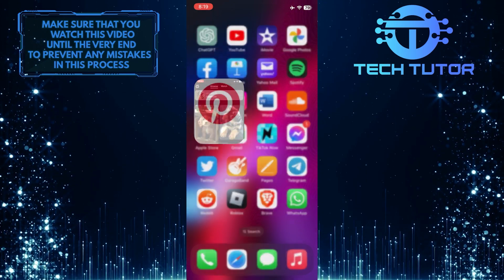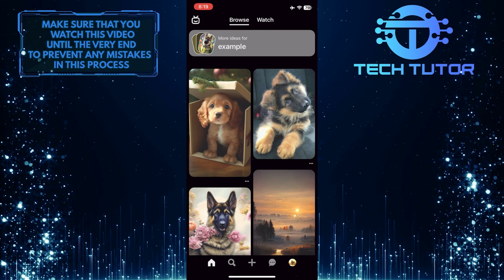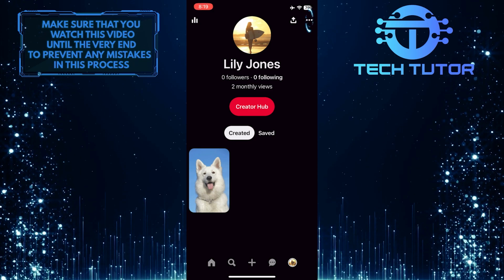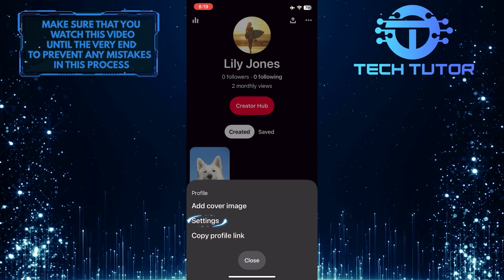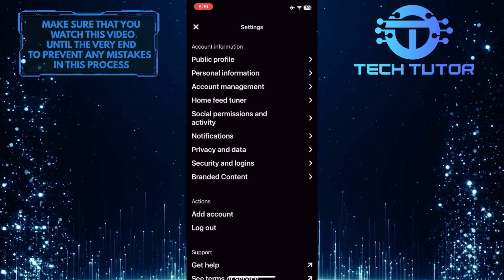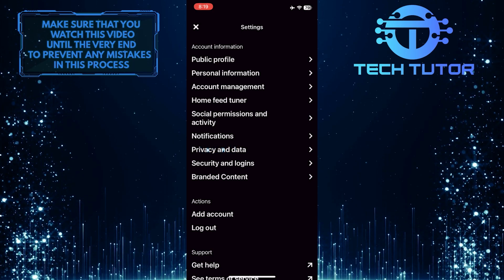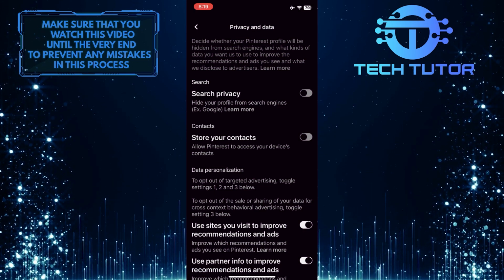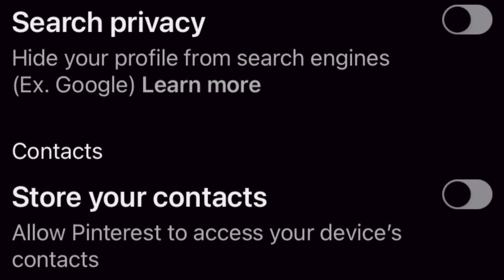How To Make Your Pinterest Account Private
Are you looking for easy ways to make your Pinterest account more private and secure? This video will show you how! In just a few steps, you'll be able to control who sees your pins and boards. Find out how to hide boards and create secret ones for more security. By the end of this tutorial, you'll be able to keep your information safe while using Pinterest! So don't wait - watch this video now and make sure that your Pinterest account is kept secure!